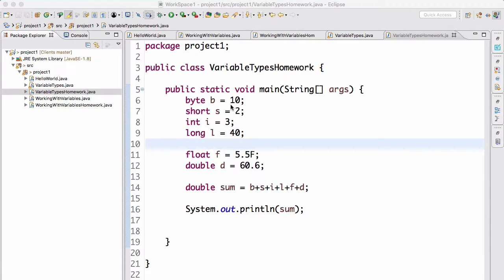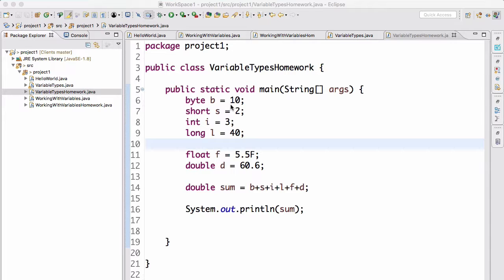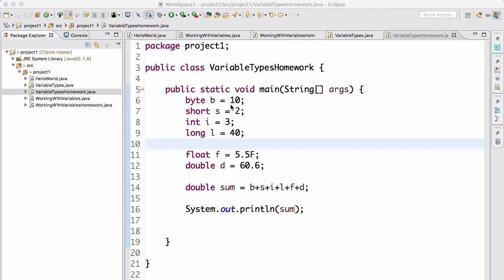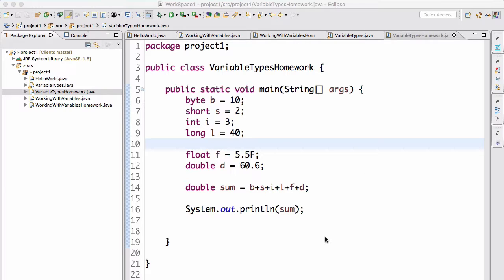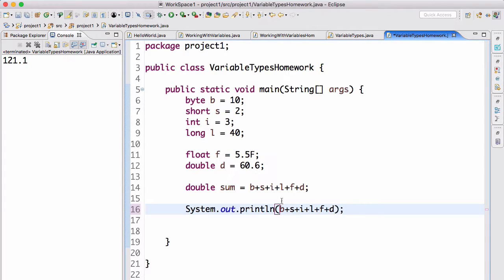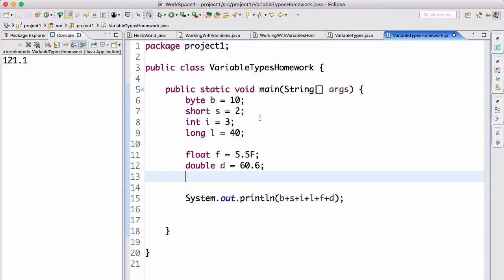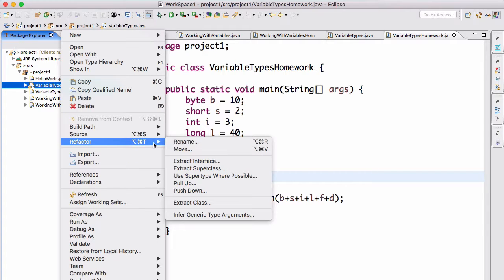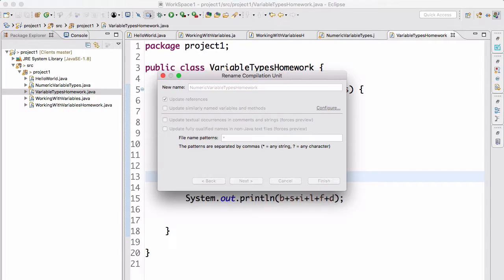A Beginner's Guide to understanding key Java concepts - Non-Numeric Data Types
A Beginner's Guide to understanding key Java concepts
Non-Numeric Data Types with Andriy